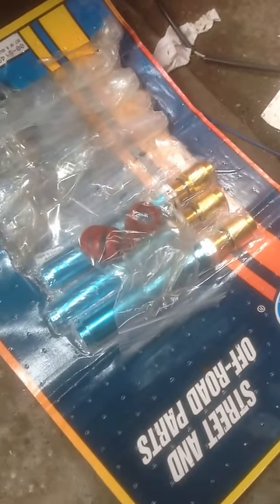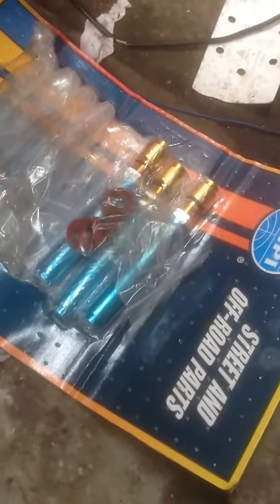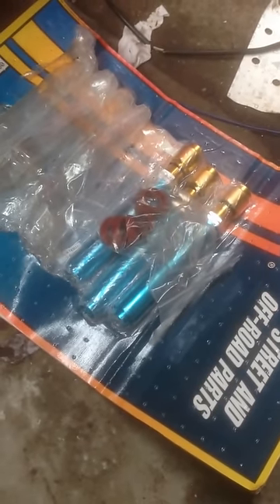Changing Your Old Leaking Pushrod Tubes for VW Beetle,T2 , Karmann etc. the quick and easy way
A quick video to show how I changed my rotted push rod tubes using the screw thread adjustable rods as opposed to the spring loaded type. Hope it helps someone. Correction, price £47.00 plus V.A.T. Seals not included.